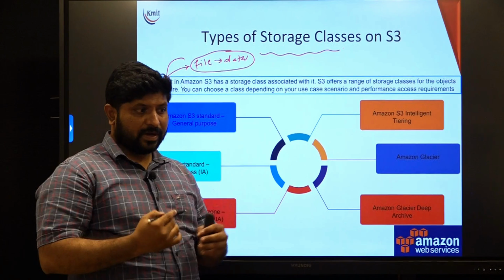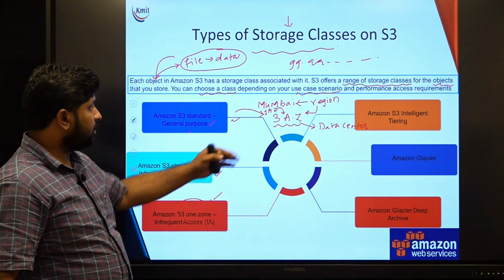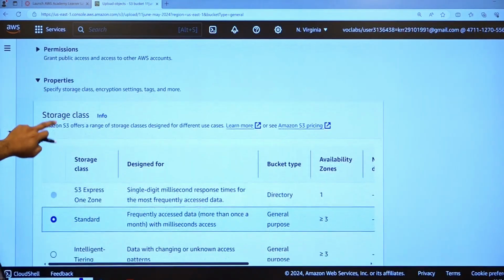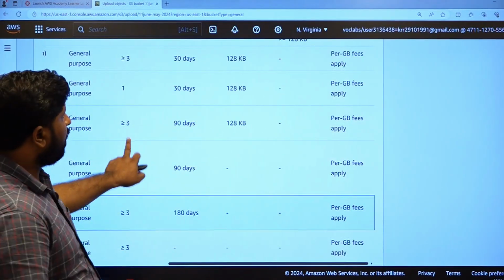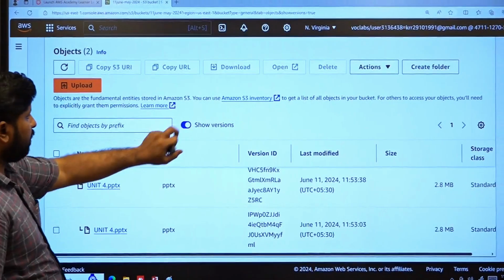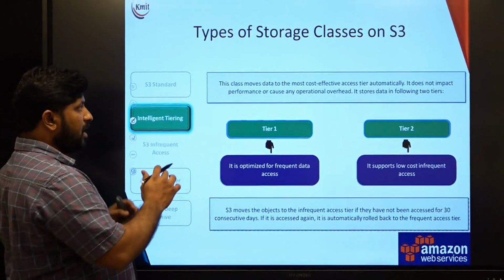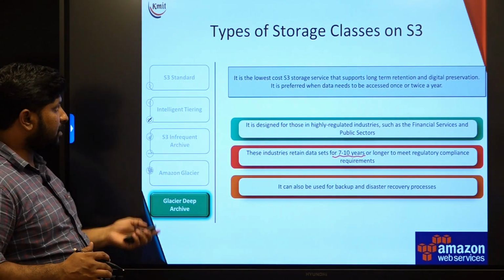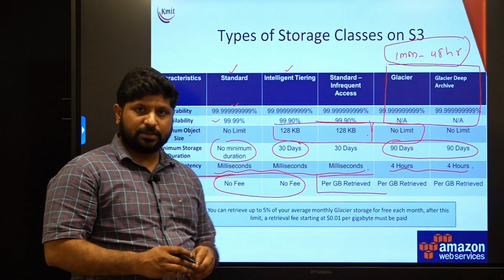UNIT - 4_Types of Storage Classes on S3